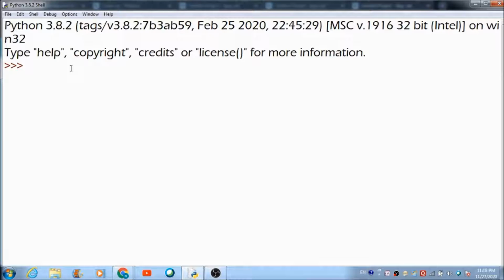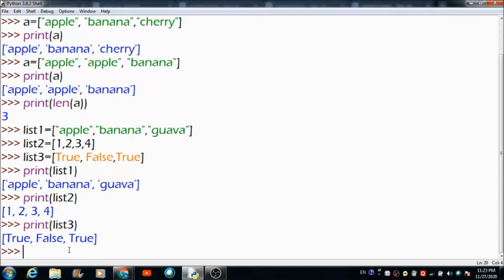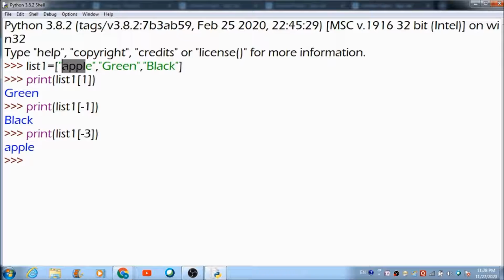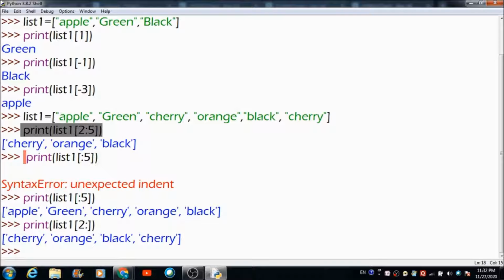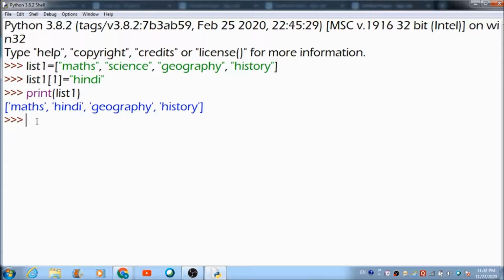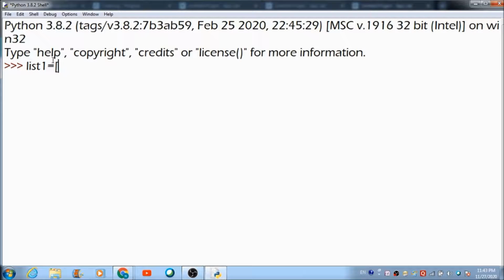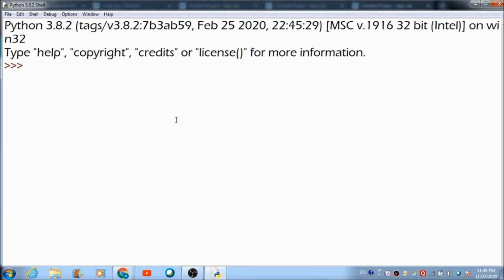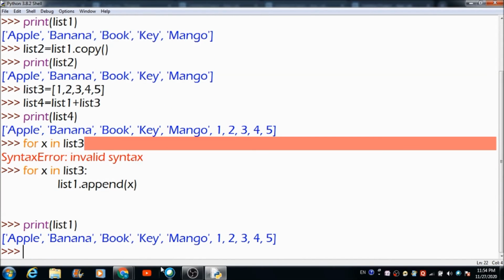Python lists and functions | Tutorial-6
In this lecture , everything related to Python lists have been explained in brief on IDLE python. Functions like remove, Append etc... which we can use in python on Lists we have in Python have been explained with the help of very good examples.

Ask more and more students to join so that they may also get the benefit of these coding classes I am providing on my channel

Best of Luck For Your Career!